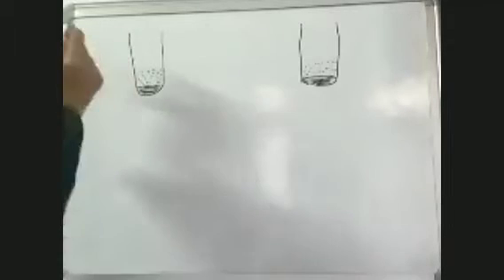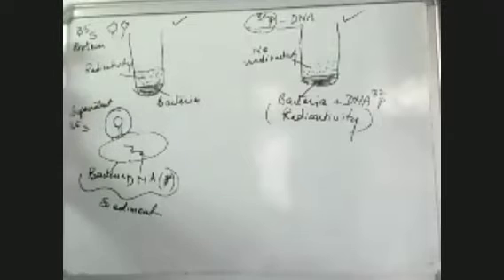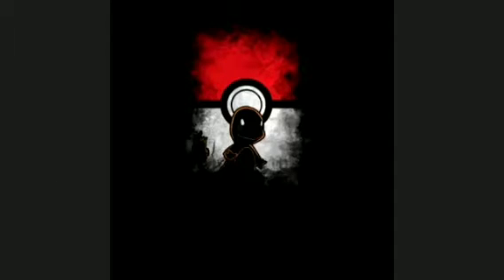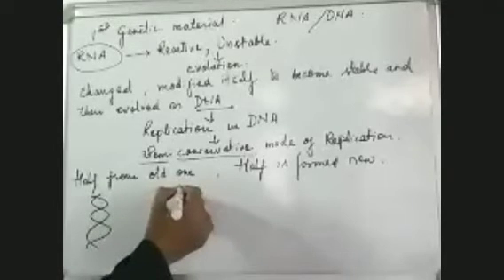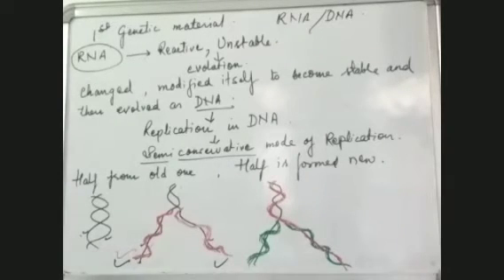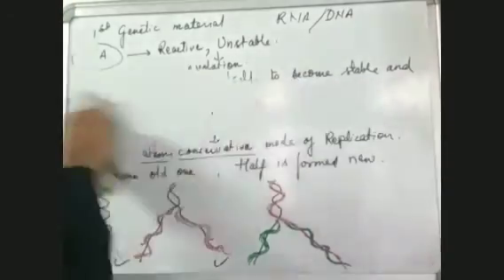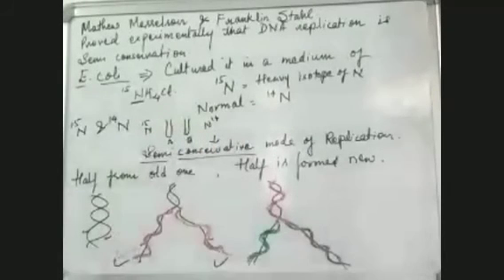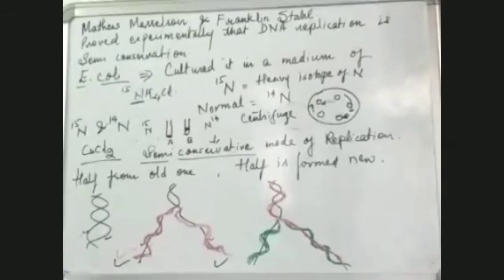Class 12| ch 6 | biology